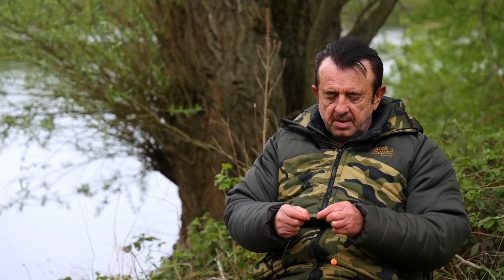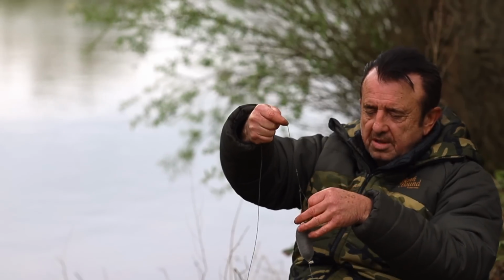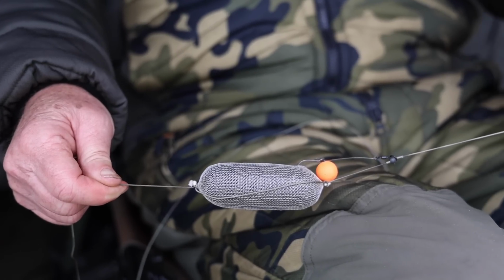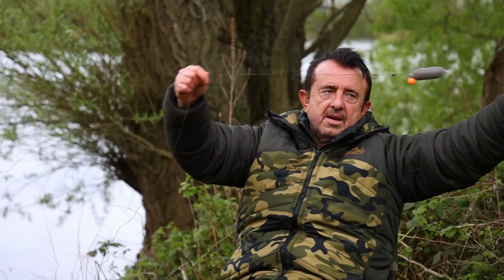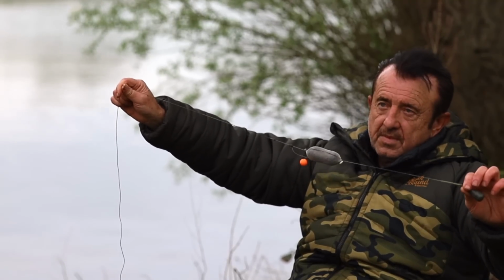Is This the best Method to Catch Carp?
Are you tired of using the same old carp fishing techniques with little success? Consider giving the chod rig a try and in this video Frank Warwick gives us an extra edge to take your chod fishing to the next level.

In addition to its effectiveness, the chod rig is also known for its durability. Its design allows it to withstand the rigors of carp fishing, making it a reliable choice for those long days on the water.

Overall, the chod rig is an excellent choice for carp fishing, offering a natural presentation of bait, excellent hooking capabilities, versatility, and durability. Give it a try on your next carp fishing adventure and see the difference it can make!

where you can get all your Carp Gear.